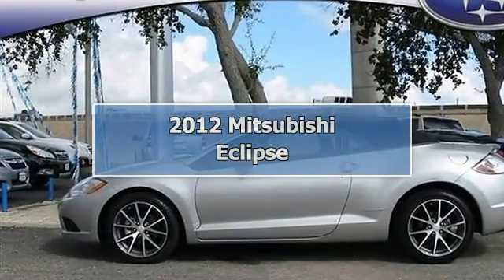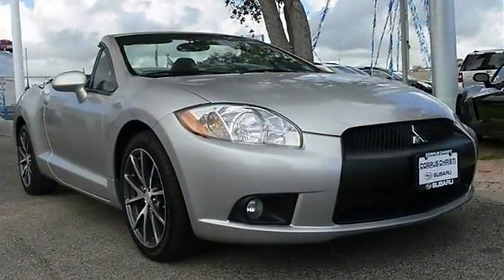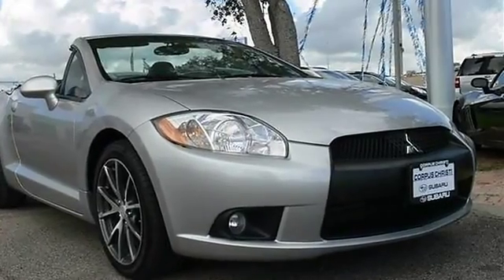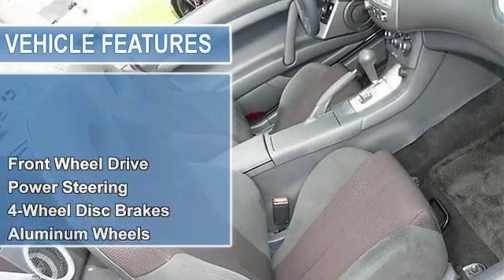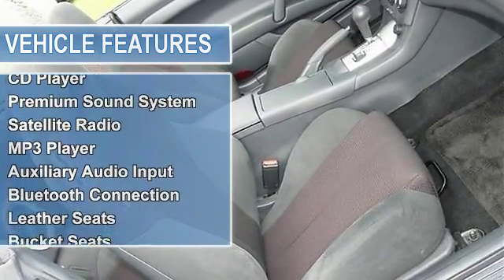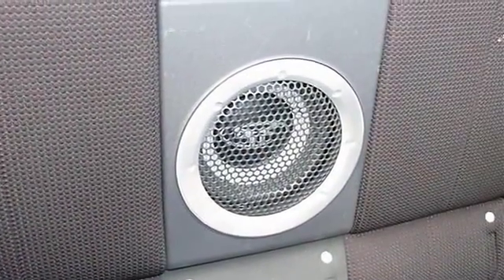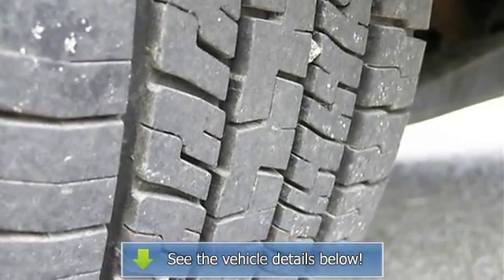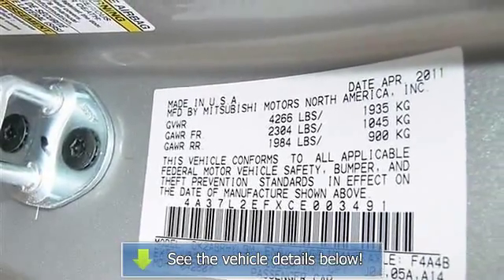2012 Mitsubishi Eclipse - Corpus Christi Subaru - Corpus Christi, TX 78415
Corpus Christi Subaru
3615 South Padre Island Drive

For Sale: 2012 Mitsubishi Eclipse
VIN: 4A37L2EFXCE003491
Engine: Gas I4 2.4L/145
Drivetrain: FWD
Transmission: Automatic
Color: Quicksilver Pearl (exterior) Black (interior)